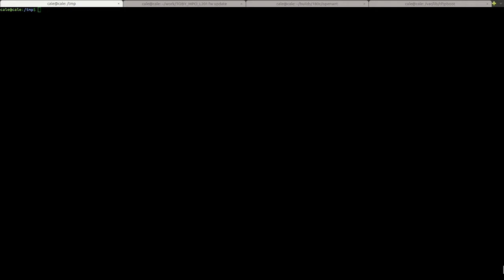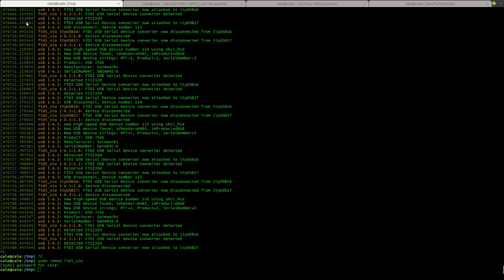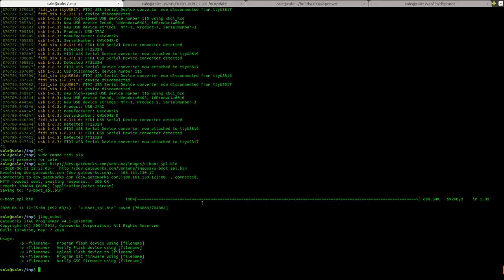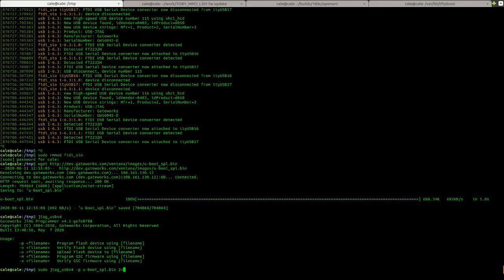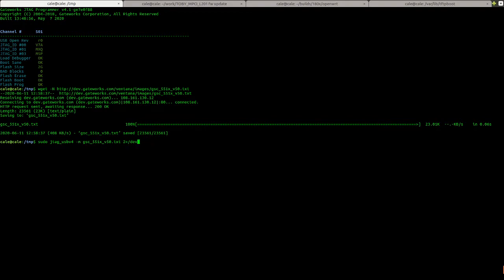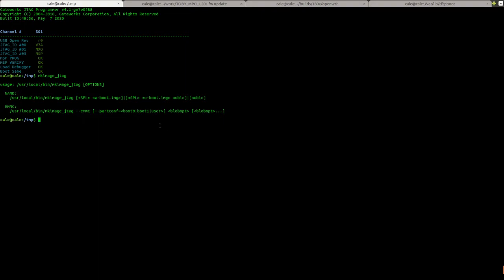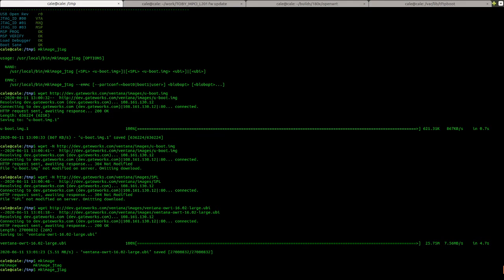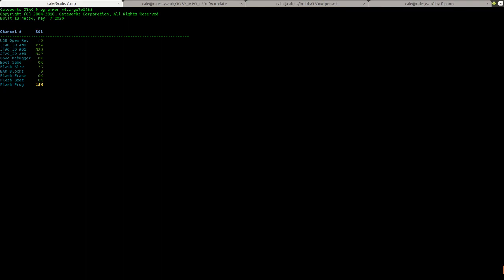jtag_usbv4, flashing .bin file, flashing GSC firmware, using mkimage_jtag to create .bin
This video demonstrates how to flash the boot firmware on Ventana family boards.  The procedure for programming the GSC firmware applies to all board families.  The video concludes with creating a .bin file with the mkimage_jtag program.